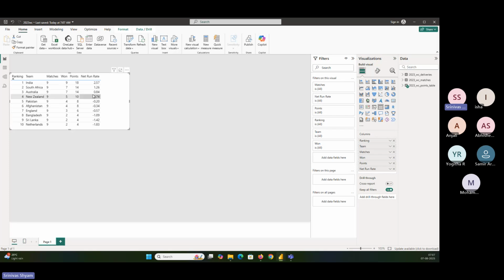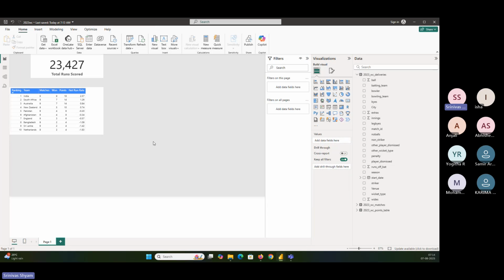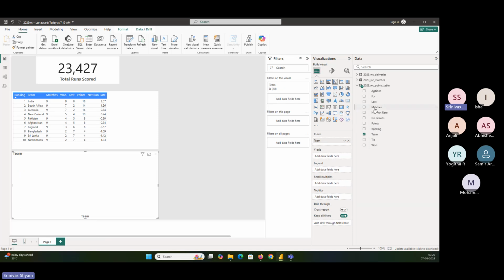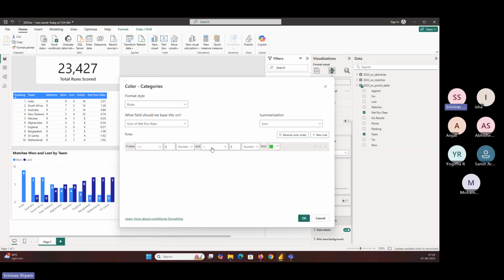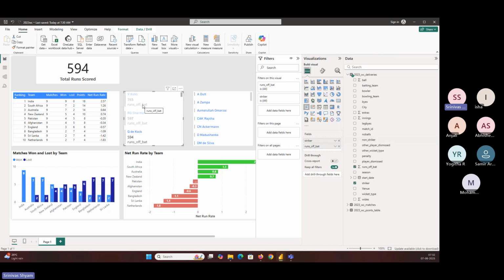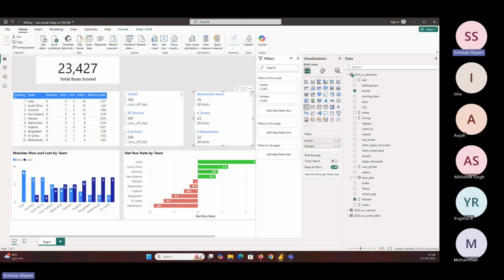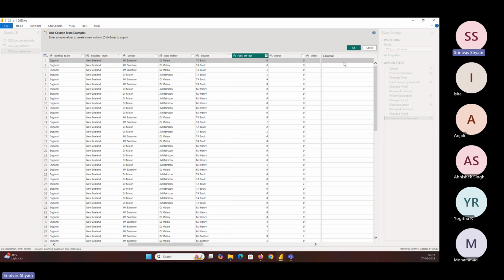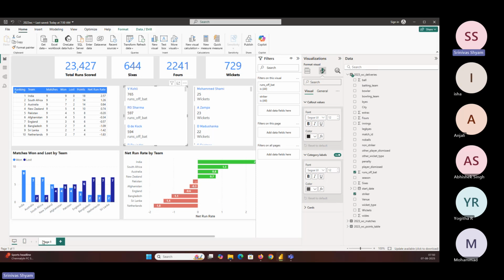Power BI Day2 Video On 7th August 2025.Call/WhatsApp us on +91-9133190573 to Enroll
2) Cloud Performance Engineering in DevOps - Core to Master Level

9) SAPGUI protocol - Performance Testing for SAP applications Using LoadRunner

19)Automated Performance : End user experience , Monitoring and Jenkins Pipeline execution – Crash Course

28)Winning New Performance Testing Clients and Presenting Performance Test Proposals

29)Crash Course On Performance Monitoring – End User Experience of Web and Mobile Apps